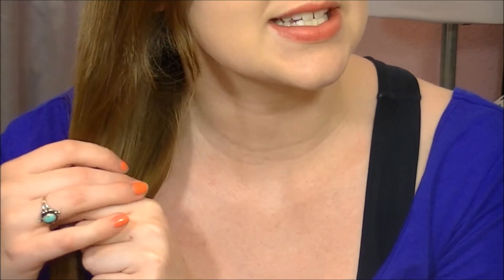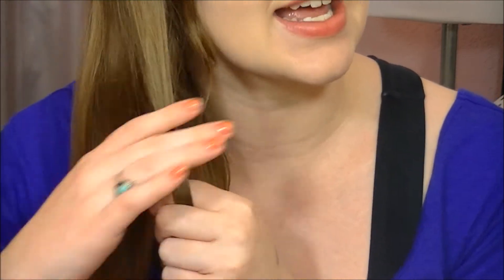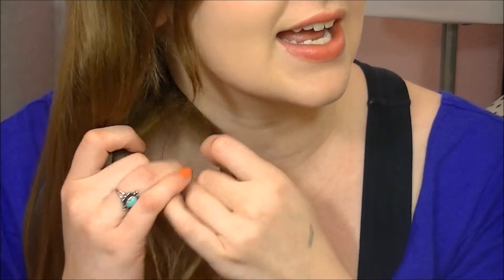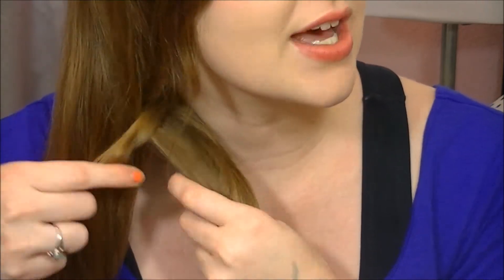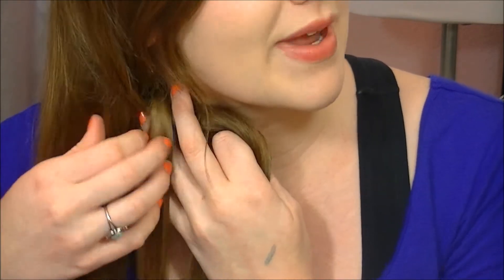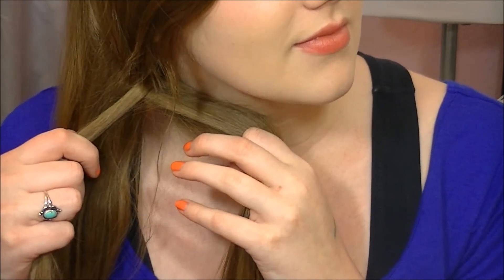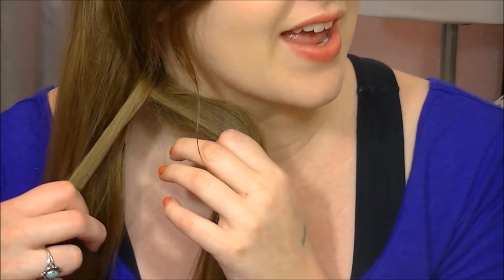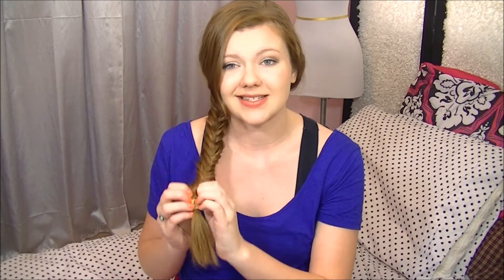How to make a fishtail braid! (Fast & Simple)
Let me know if you like hair tutorials and if you have any you want me to do :)